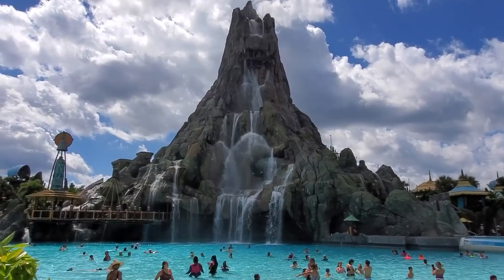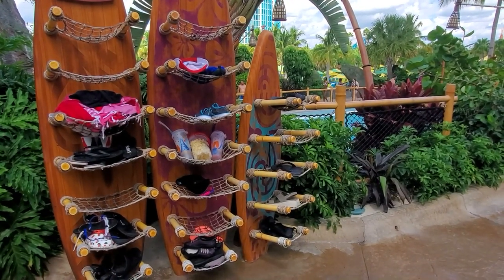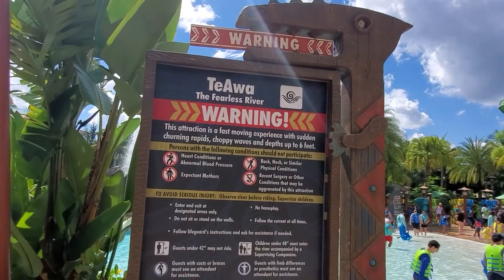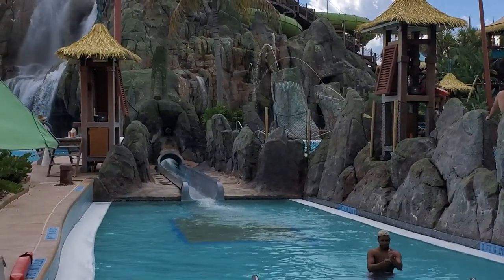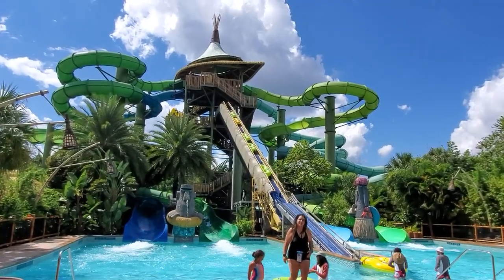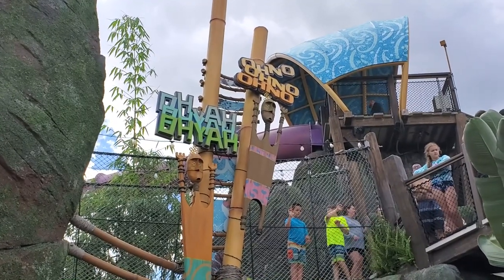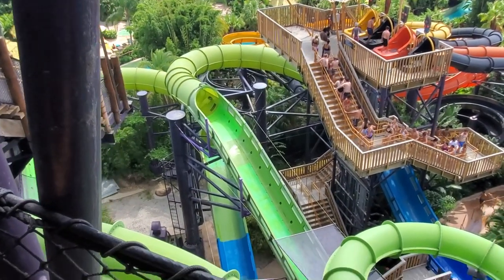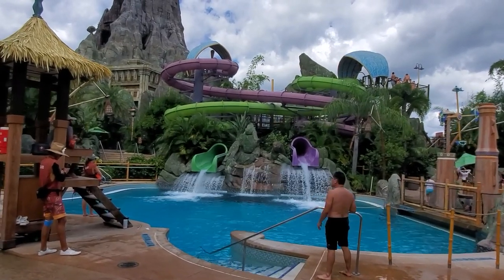Volcano Bay Water Park at Universal Orlando Tour & Review with Ranger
Join ranger as he shows you around the volcano bay water park located at the universal orlando resort.  This video shows off all the rides, slides, pools and rivers that can be found inside this florida waterpark.  Some of the highlights include: the teawa fearless river, krakatau aqua coaster, trap door drop slides, honu wave wall slide.

The Legend @inthelooplegend
Hyde @onlinehyde
Ranger @parkblotter

Untapped: DrewTheIntern